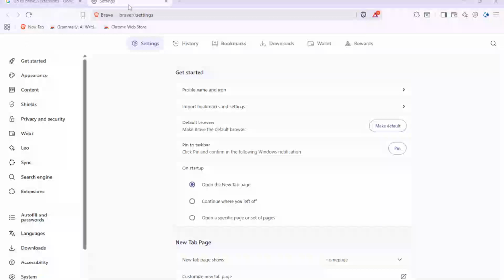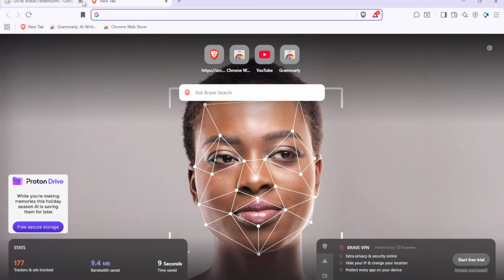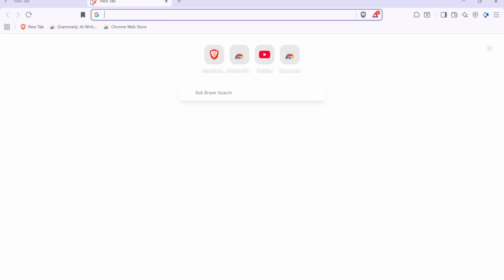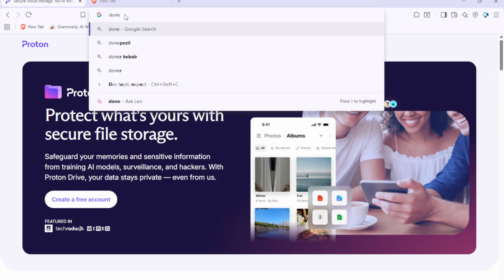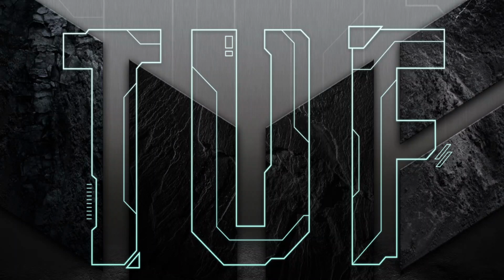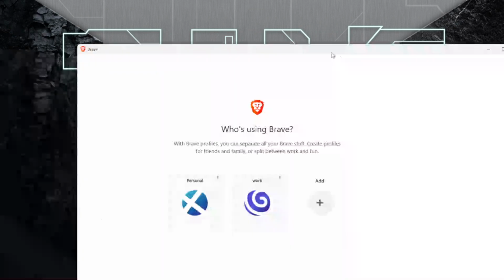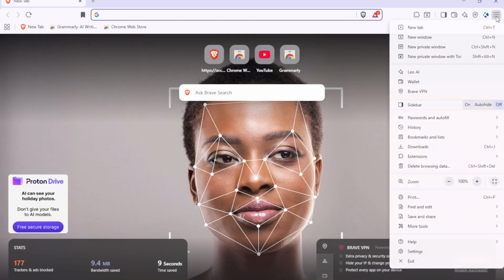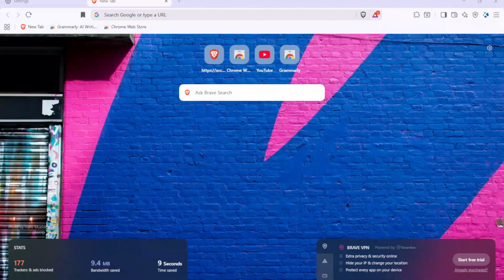Fix Brave Browser Not Opening Windows 11 [2025 Guide]